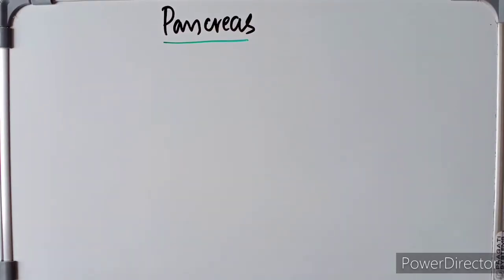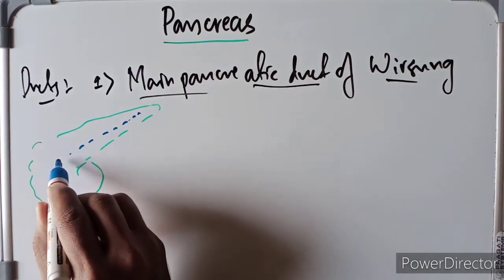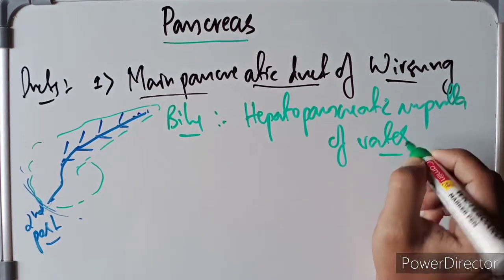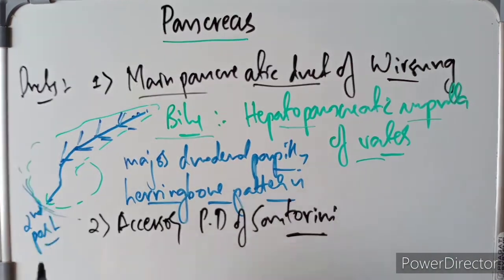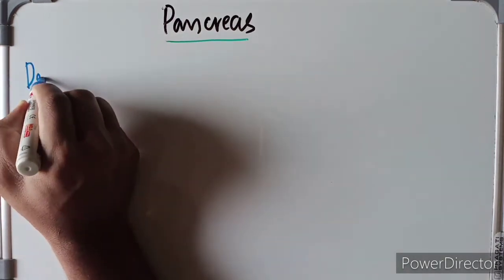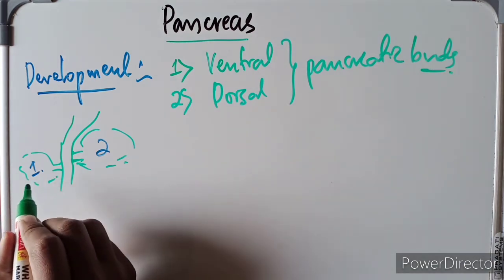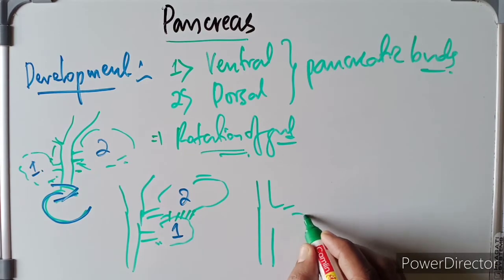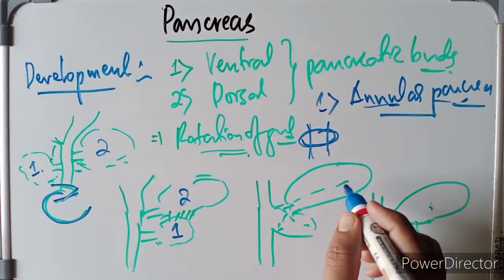Anatomy Of Pancreas - Ducts And Development